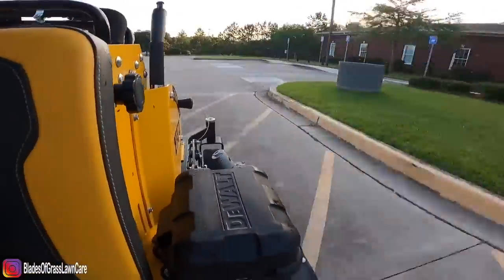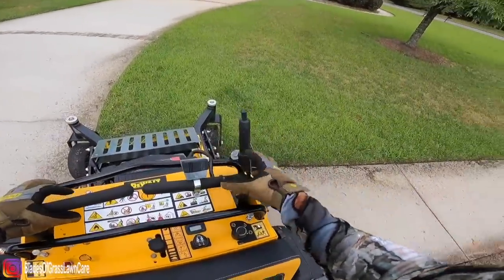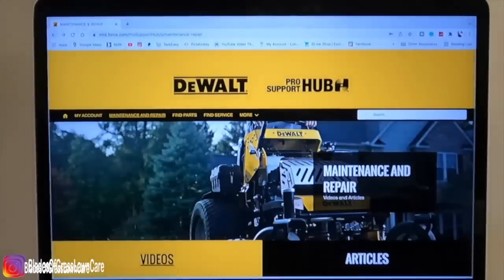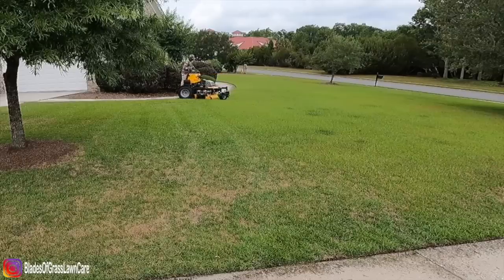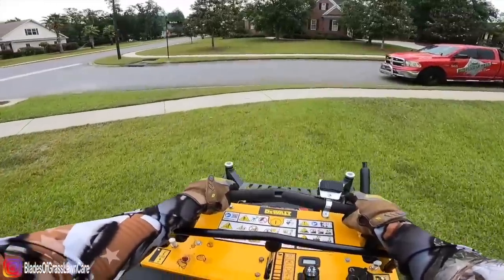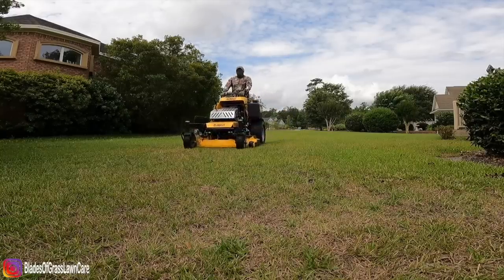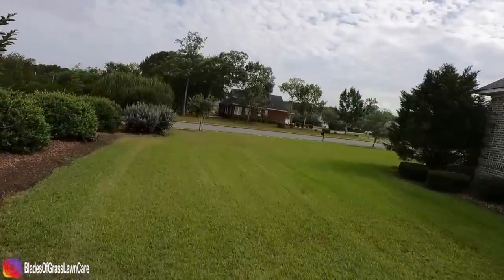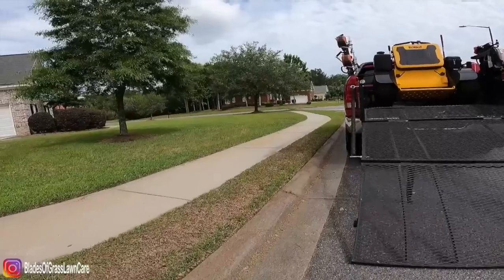1-year REVIEW of the DEWALT X548 Stand On Lawn Mower! But is it what you're expecting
YES, we have THE DEWALT X548 Stand-On lawnmower. It’s yellow and black. It got a High power High efficiency 26 Hp Kawasaki engine and is even designed to keep on going, but did it stand up to Blades of Grass Lawn care standards?